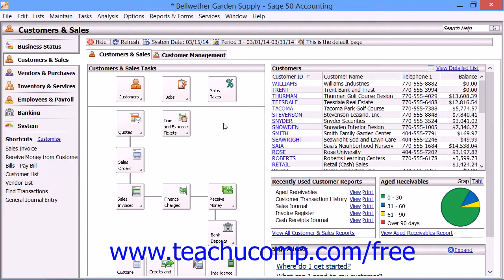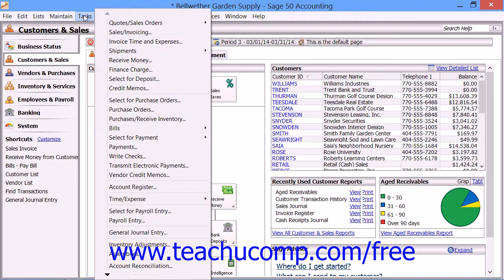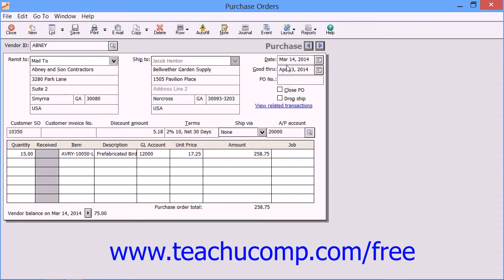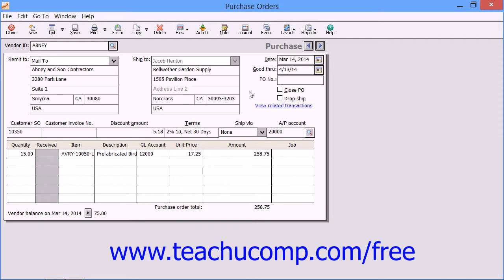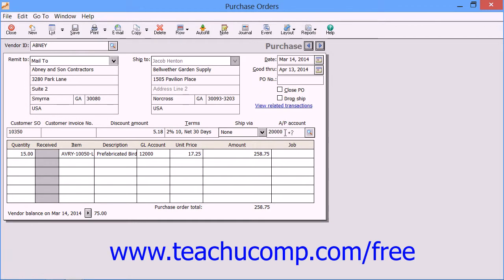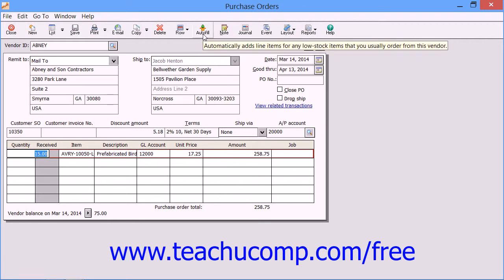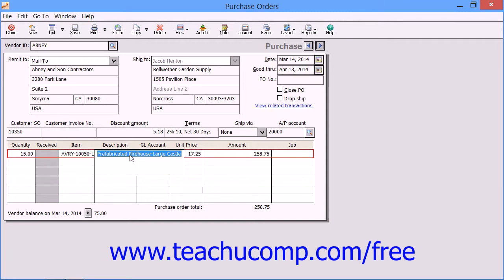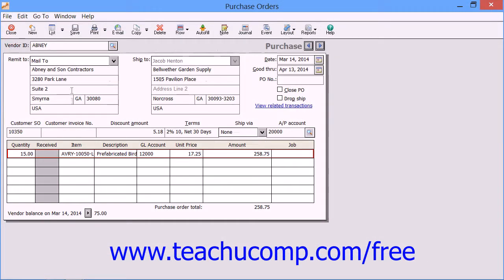Sage 50 2014 Tutorial The Purchase Orders Window Sage Training Lesson 7.1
Learn about the purchase orders window in Sage 50 A clip from Mastering Sage 50 Made Easy v. 2014. - the most comprehensive Sage 50 tutorial available. Visit us today!